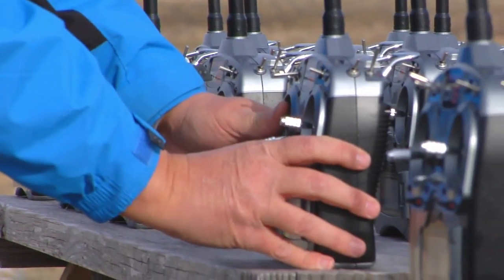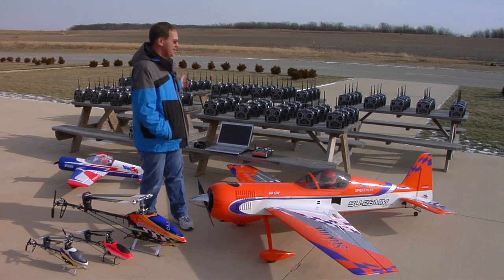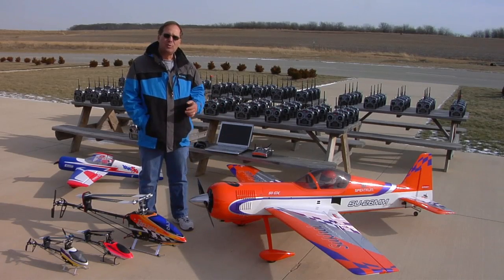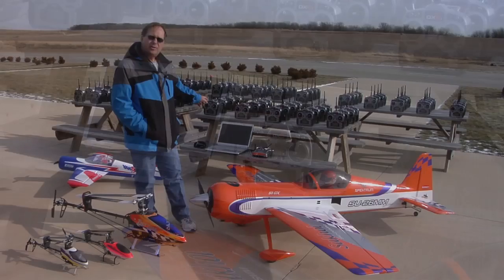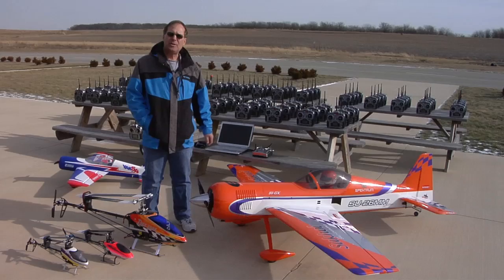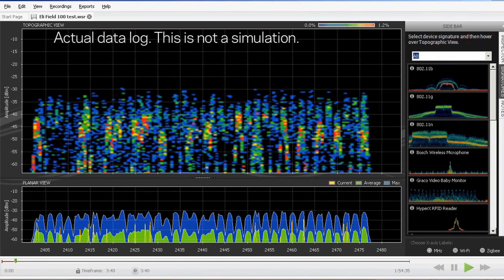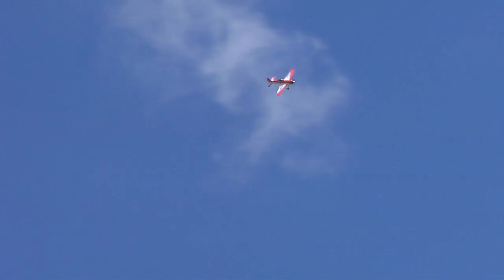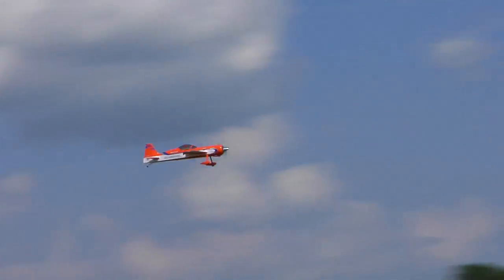DSMX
Spektrum launched the 2.4GHz RC revolution. Since then millions of hobbyists the world over have come to embrace 2.4GHz technology as the way to race and fly. Spektrum leads the way yet again with DSMX; the world's first wideband, frequency-agile 2.4GHz signal protocol and the most advanced spread spectrum RC technology to date.

DSMX is a natural evolution of DSM2™ technology that is the result of several years of development. It builds on what has come before and takes DSM to the next level of robustness, reliability and efficiency without leaving current DSM2 users behind.